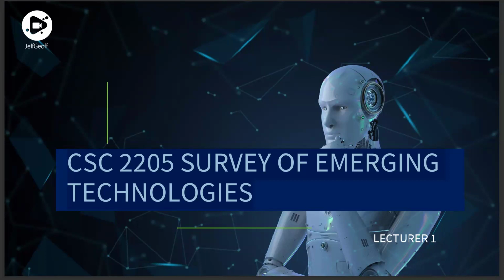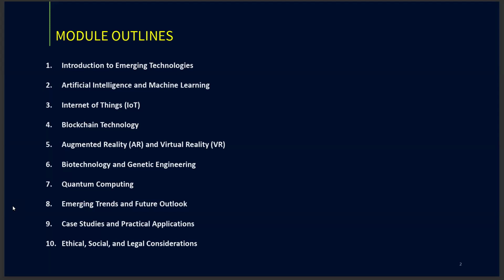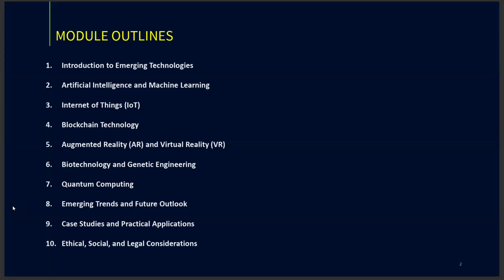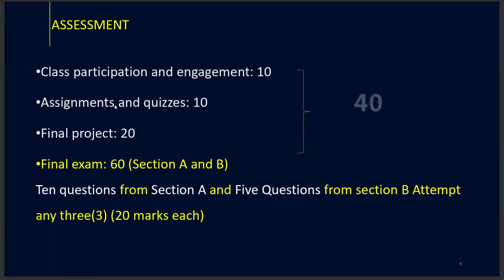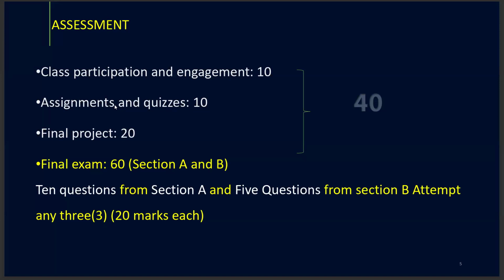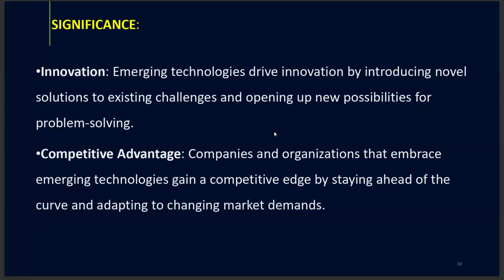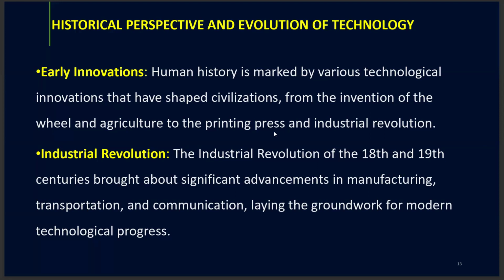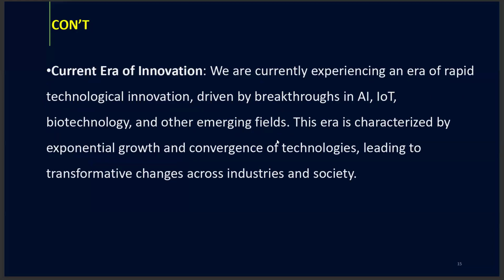Emerging Technologies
Lecturer: Alright. So I'm going to restate that we are looking at Csc, which is 2, 2 0 5. That's our course code and our main course, name is

Lecturer: survey of emerging technologies. And when we are looking at survey of emerging technologies, we're going to look at

Lecturer: the representation of these advanced technologies in various fields. And we're going to look at how these technologies has reshaped

Lecturer: the different industries and societies. So the typical technologies that have changed

Lecturer: the different industries and the future.

Lecturer: We're going to have a great outlook of some of these technologies. But before we dive into understanding, probably what emerging technologies really mean by definition. I just want to let you know that.